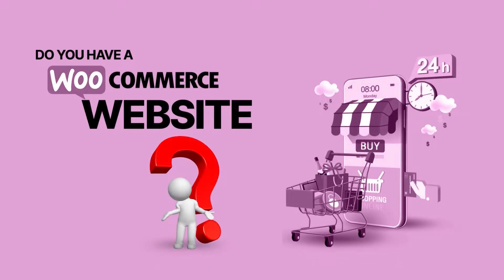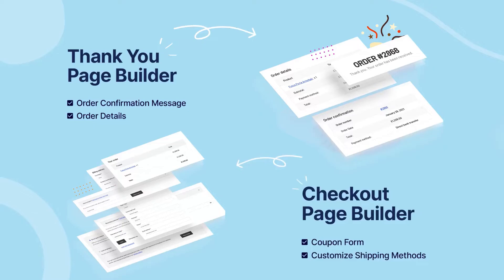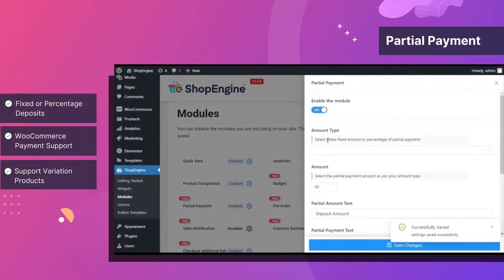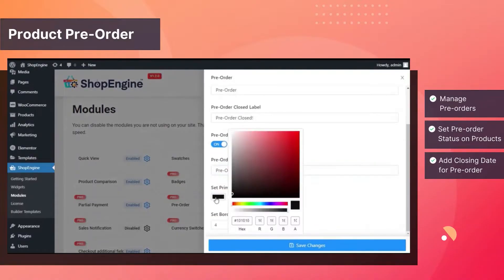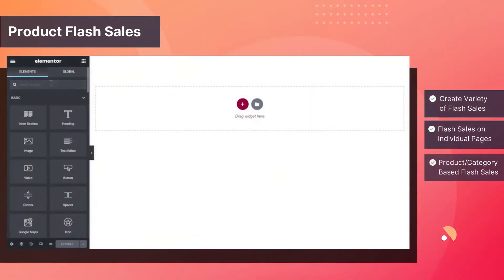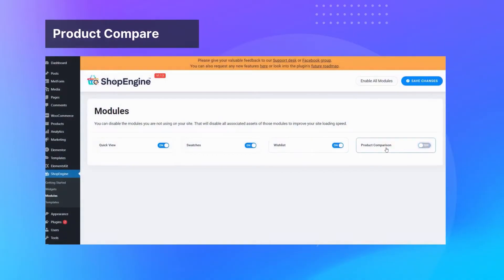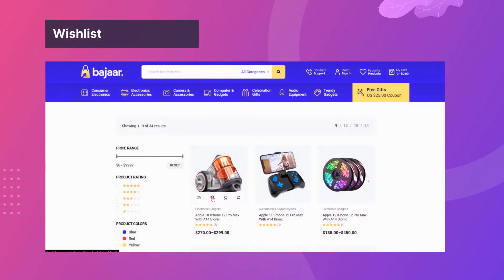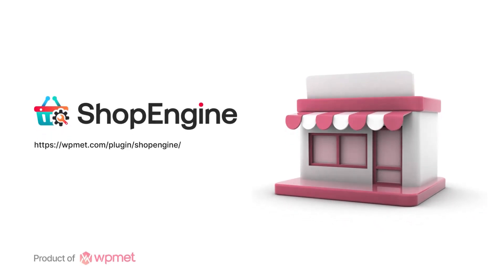ShopEngine Review: Create ecommerce stores with an intuitive drag-and-drop builder.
OR